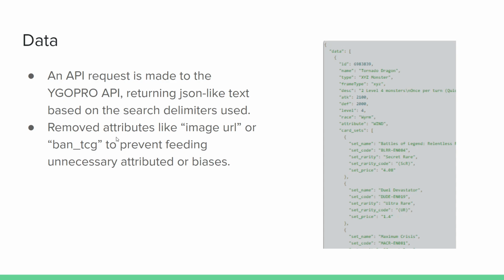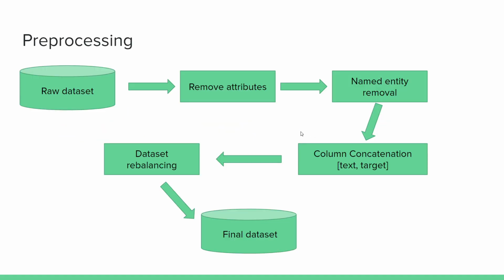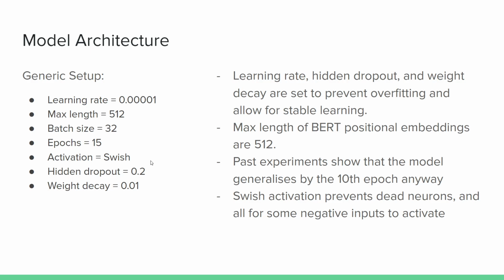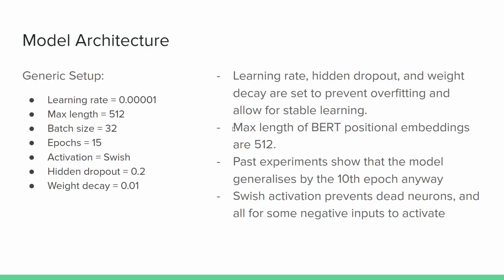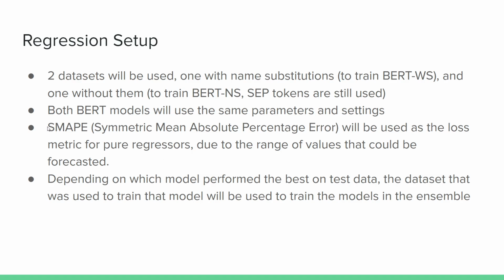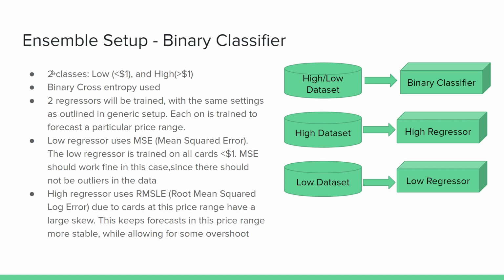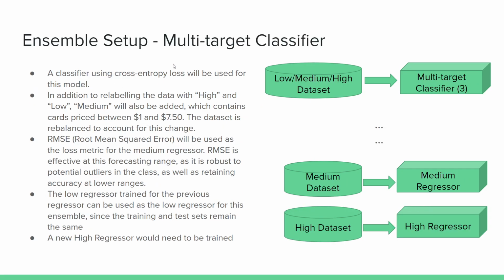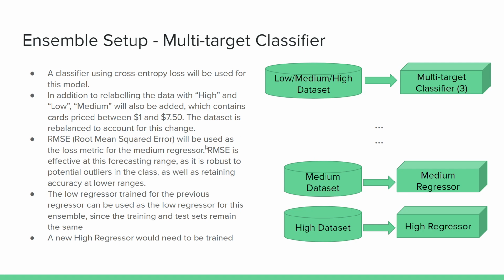Part 3 Design